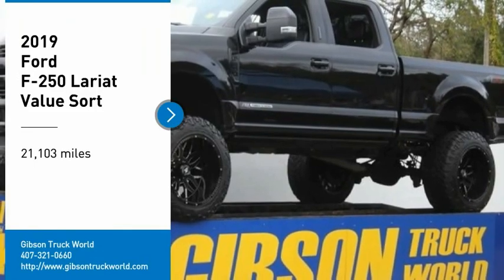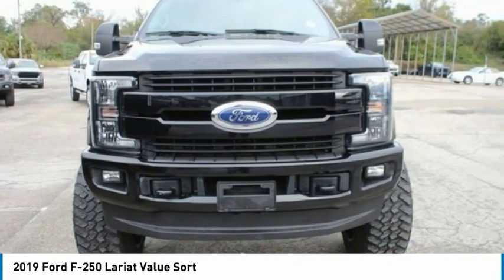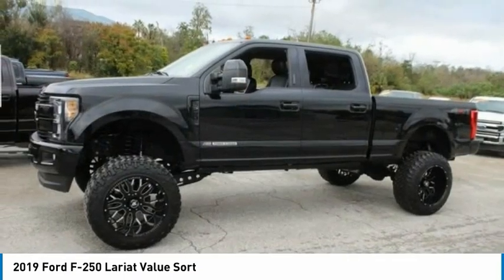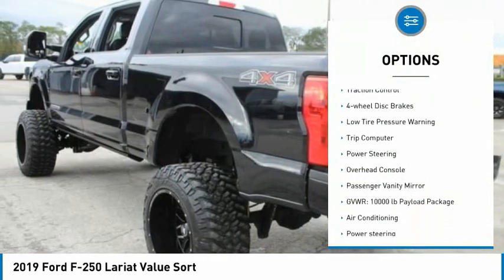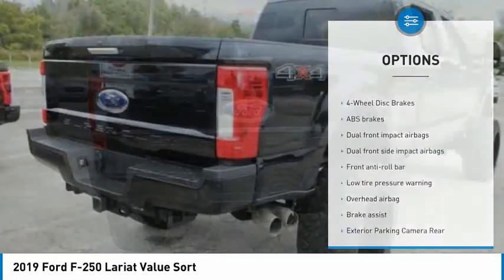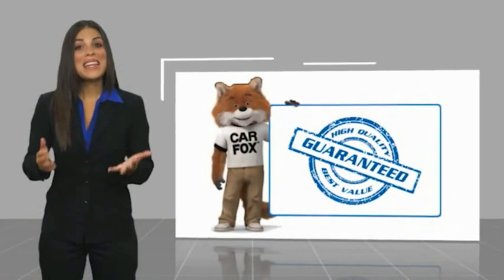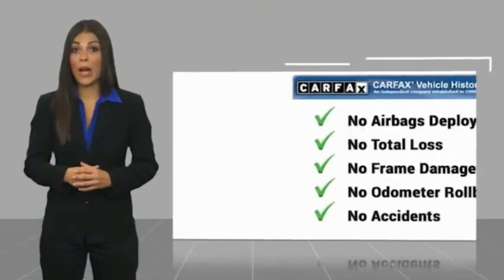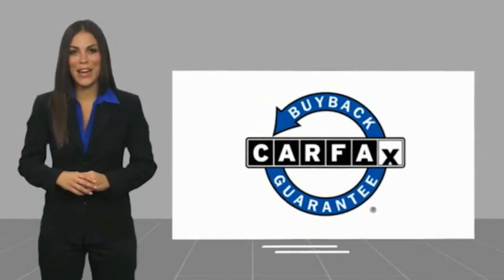2019 Ford F-250 Sanford FL 44808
2019 Ford F-250 Lariat Value Sort

Diesel 4x4, $10,000 8inch Lift with with 37inch tires and 22inch wheels, $4,295 Lariat Sport package, $1,200 electric running boards, $710 Lariat Value package, $500 spray bedliner, $470 backup camera & sensors, $300 tonneau cover, 15-day exchange policy, power heated/cooled leather seating with center console, towing package, remote start, power sliding rear window, keyless entry with alarm, tilt steering, cruise control, steering wheel controls. Factory Warranty good until 11/8/21 or 36k miles, Powertrain Warranty good until 11/8/23 or 60k miles, Diesel Engine Warranty good until 11/8/23 or 100k miles. 2019 Ford F-250 Lariat Value Sport Crew Cab Powerstroke Diesel 8inch Lifted Monster 4x4. Do not make a $3K+ mistake, B4 you buy a used truck demand to see shop bills & have the truck inspected by a 3rd party!brSTILL UNDER FACTORY WARRANTYbrbr*While every attempt has been made to ensure accuracy until service is completed, please be advised listing details, selling price and pictures are subject to change. We attempt to update this inventory on a regular basis. However, there can be a lag time between the sale of a vehicle and the update of inventory. ** Dealer Fees $625 not Included in Sales Price.